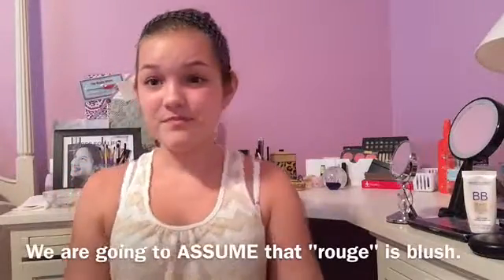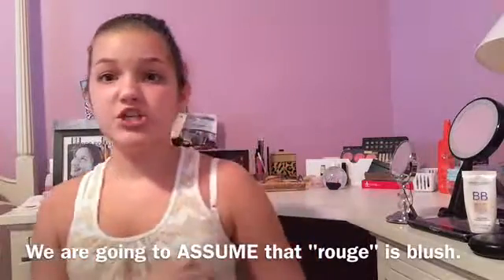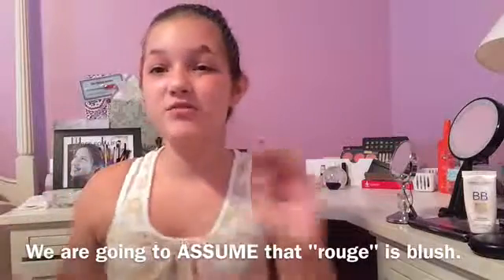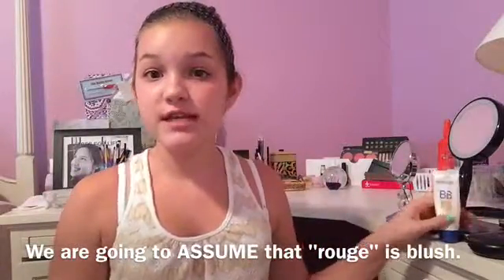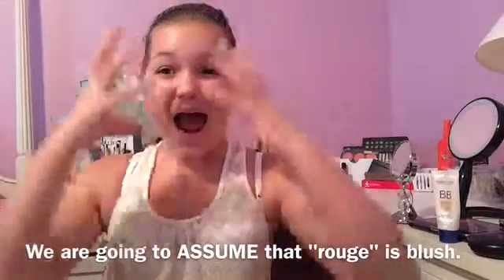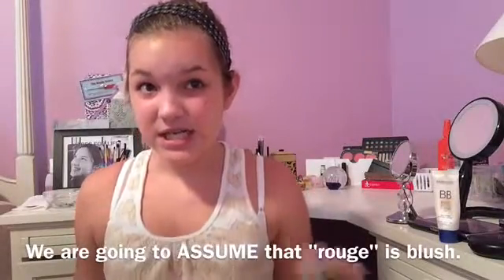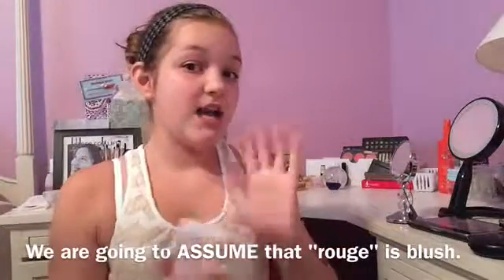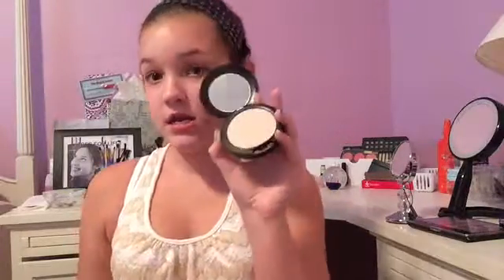Throwback Makeup - makeup from the 1900's madeupbymarlee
Hey everyone!!! I am here with the start of a brand new series, which focuses on make up through the decades and how makeup has evolved. Hope you enjoyed!!!

Products used:
Moisturizer
MAC Studio Fix Powder Foundation
Geranium petals as blush
Wet n Wild Coverall Pressed powder in Fair
Password from the Urban Decay Naked Smokey palette
Burnt matches for mascara
Elf lip stain